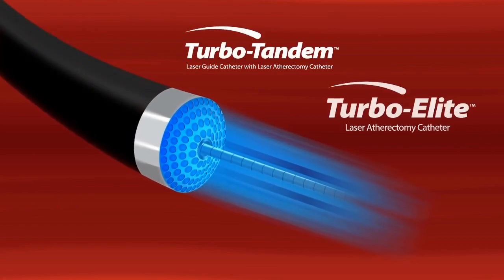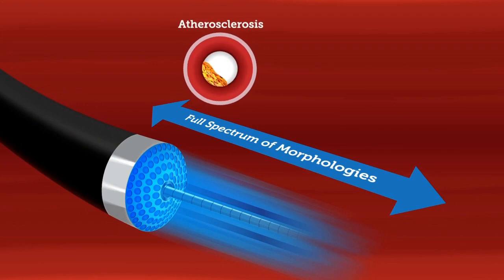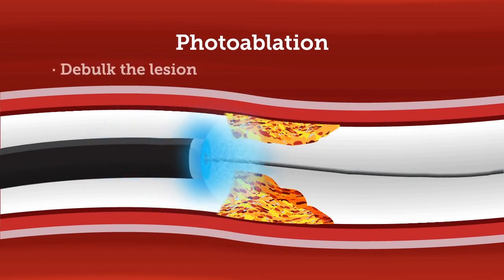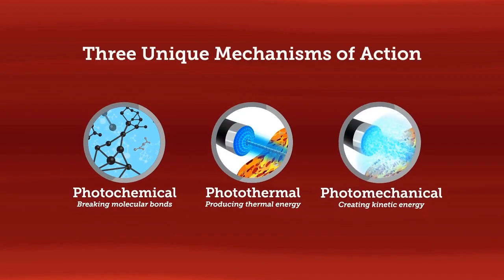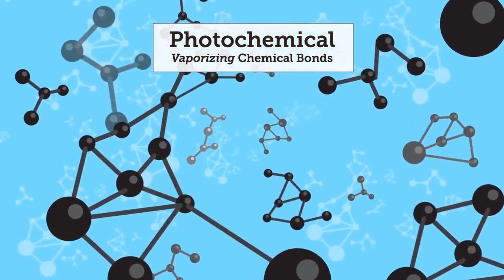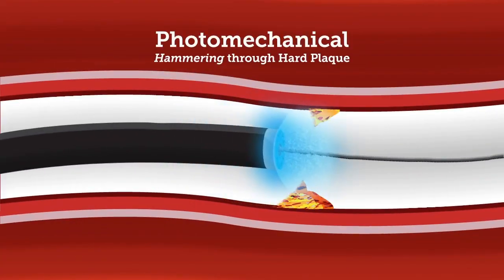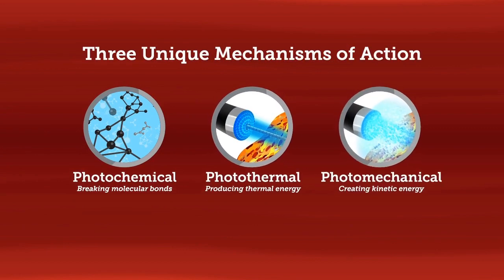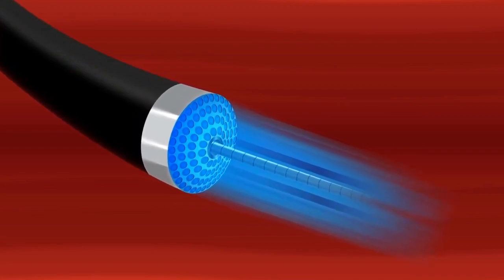Turbo Power Excimer Laser Atherectomy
Κλινική Προηγμένης Τεχνολογίας Αγγειακού Laser
THE LEADING EXPERTS
Από τον Γ. Σ. Κούστα, t.f. Harvard MD Sch, Αγγειοχειρουργός
Διευθυντής Αγγειοχειρουργικής Κλινικής στο Ιατρικό Κέντρο Αθηνών και
Ιδρυτής “Κλινική Διαβητικό Πόδι” & της Αγγειοχειρουργικής Αθηνών.
Ο κ. Κούστας είναι ο άνθρωπος που έφερε το Laser για τις φλέβες στην Ελλάδα με την μεγαλύτερη εμπειρία πανευρωπαϊκά στην εφαρμογή του.
Excimer laser.
Η πλέον καινοτόμος μέθοδος θεραπείας της στένωσης των αρτηριών στα πόδια.
Η τεχνική Laser μπορεί να γλυτώσει τον ακρωτηριασμό στον διαβητικό και τον αιμοκαθαιρόμενο ασθενή.

Αφορά τις αρτηρίες των ποδιών
Εξαιρετικά χρήσιμο για:
- Διαβητικούς
- Αιμοκαθαιρόμενους
- Άτομα με Αρτηριοσκλήρυνση των αγγείων των ποδιών
- Άτομα με διαλείπουσα χωλότητα

Απαραίτητο το excimer laser για τις περιπτώσεις όπου τα stents στα πόδια έχουν βουλώσει, αλλά και όταν είναι ενωμένα ή αποφραγμένα τα πολύ μικρά αγγεία (αρτηρίες) που βρίσκονται κάτω από το γόνατο ή ακόμη και στα πιο μικρά αγγεία κάτω από τους αστραγάλους.
EXCIMER LASER. Μοναδική λύση από τον πιο ειδικό γνωστό στα αγγειακά laser
κ. Κούστας Γεώργιος, t.f. Harvard MD Sch. Αγγειοχειρουργός